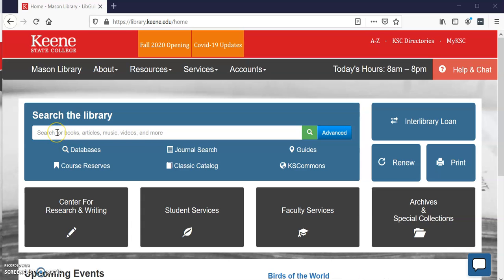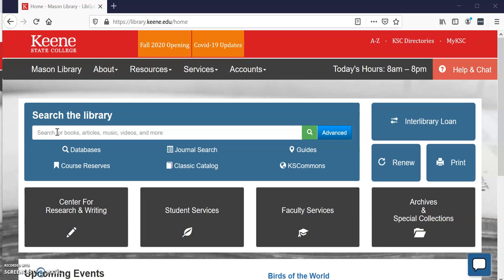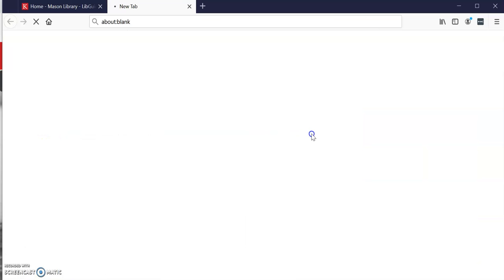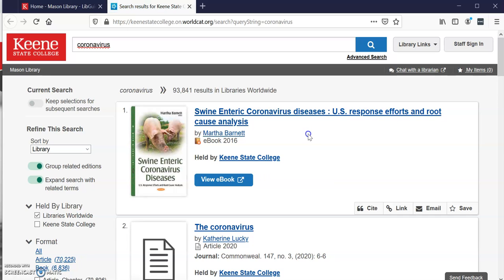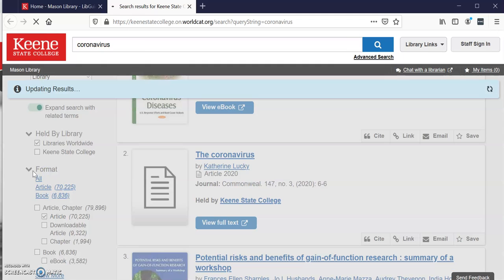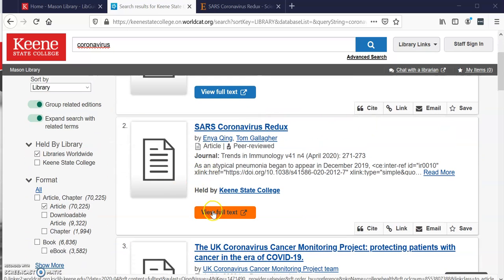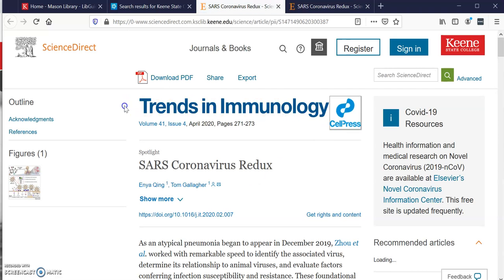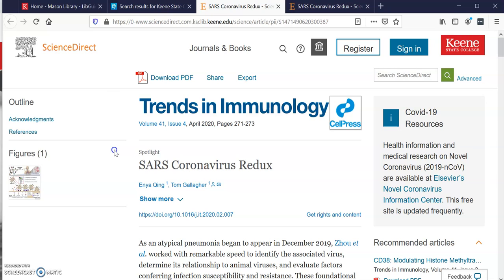Find an article in worldcat discovery